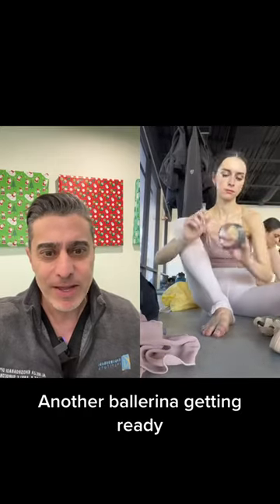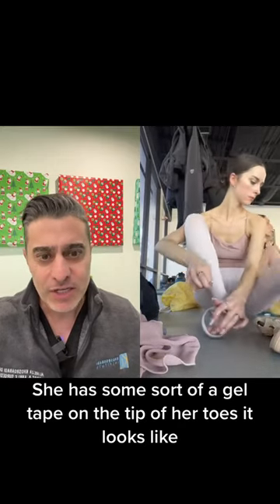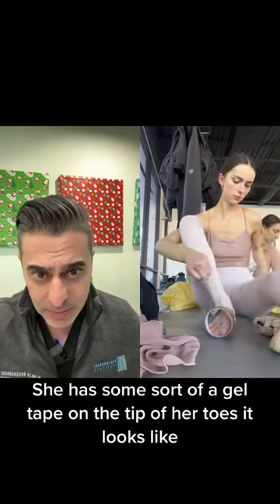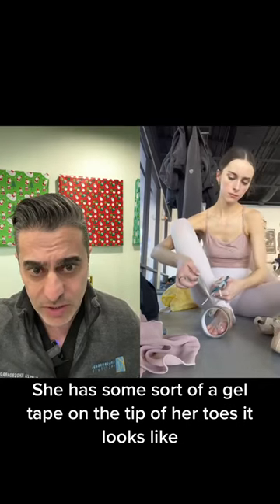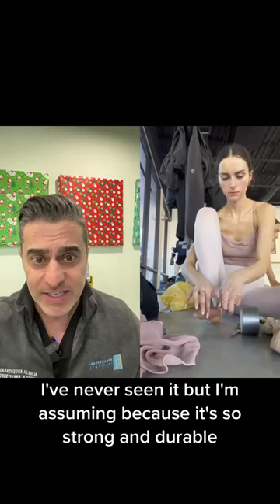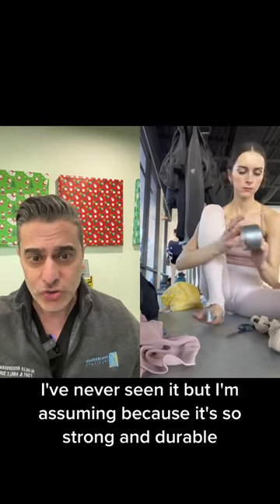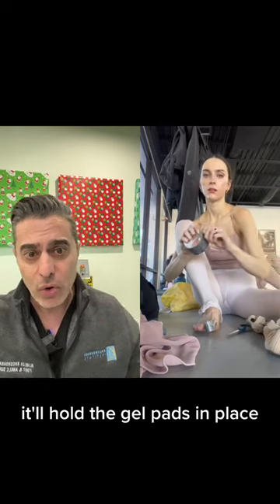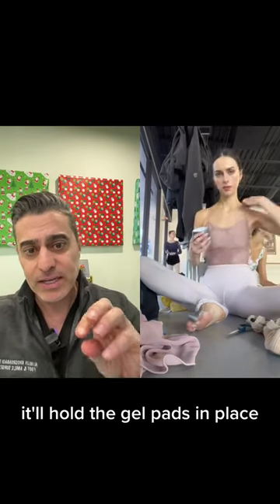Foot Doctor Reacts To Ballerina